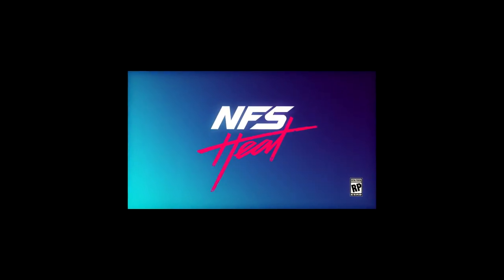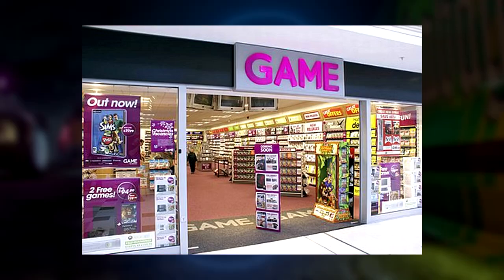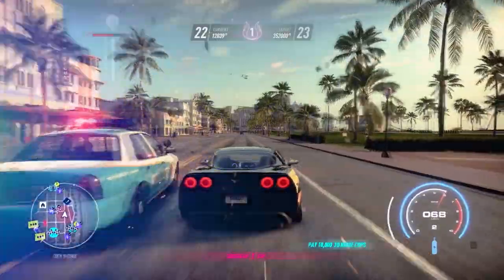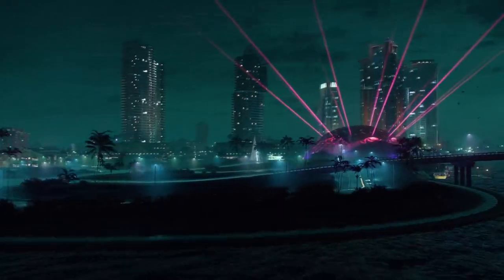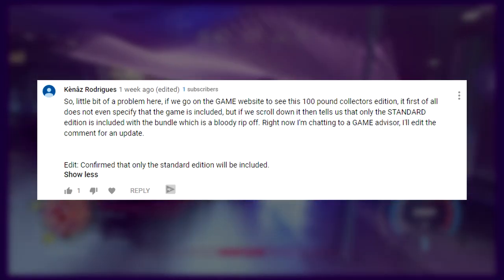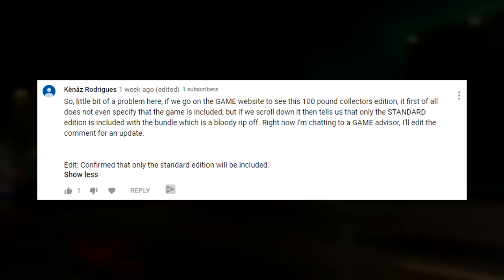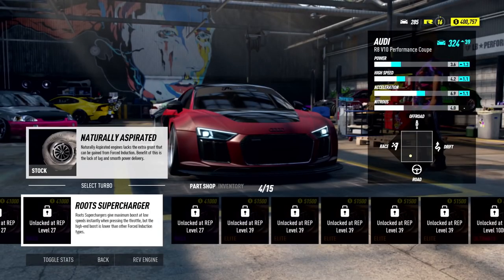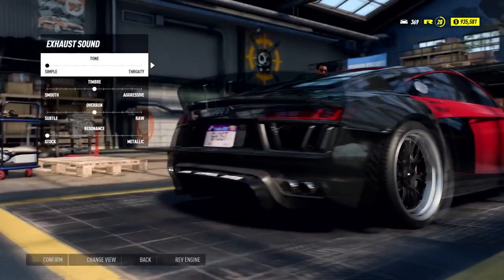This Is What Version of NFS HEAT The Collectors Edition Includes...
In this video I tell you which version of Need For Speed Heat is inlcuded in the £100 UK Exclusive Collectors Edition!